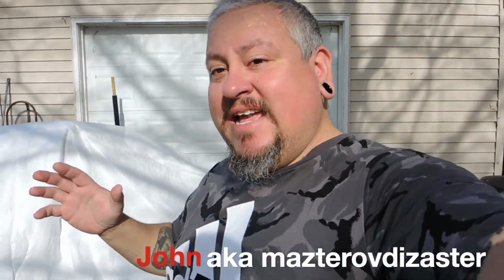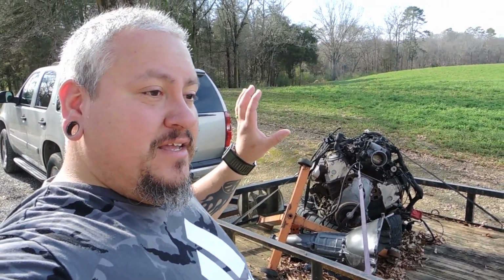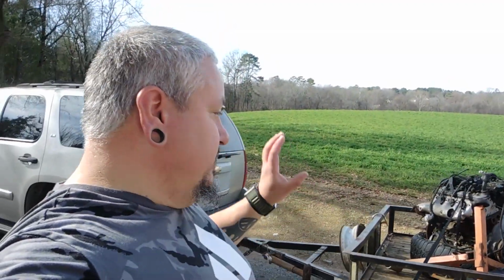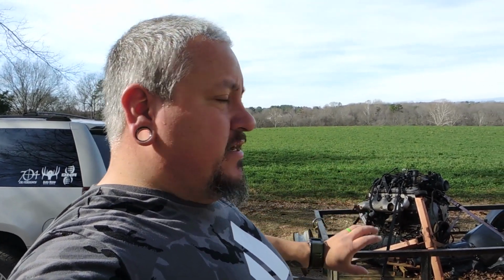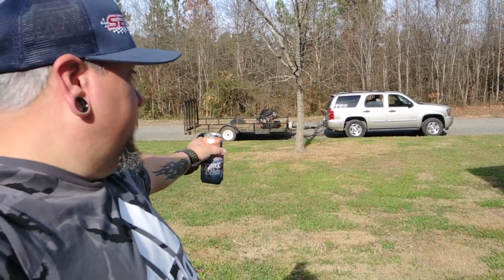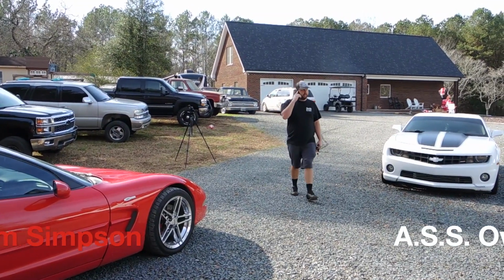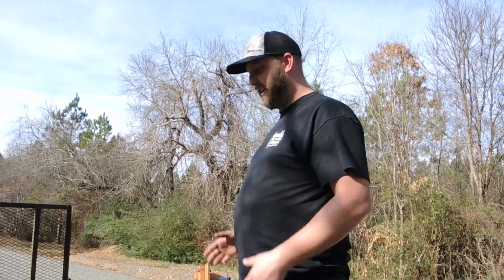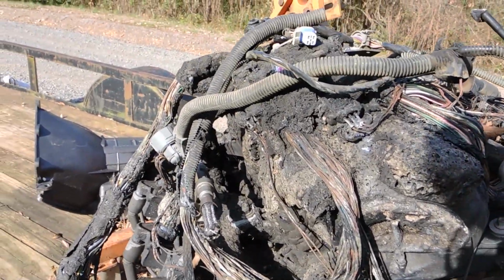LS Swapping MK4 Volkswagen GTI - Pt4 Taking 5.3 LS Engine to Aquadale Speed Shop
The project is getting going now! We're headed to Aquadale Speed Shop to take the 5.3 LS Silverado engine to get built for the LS Swap in my 2001 Volkswagen Golf GTI. We're getting things going now! Head over to Aquadale Speed Shop's Channel to see the tear down!